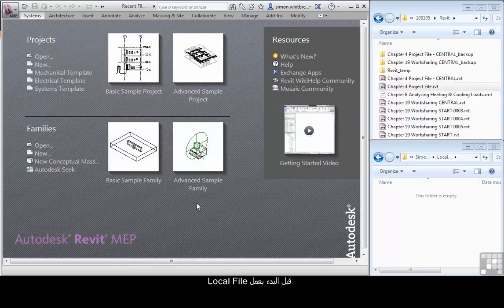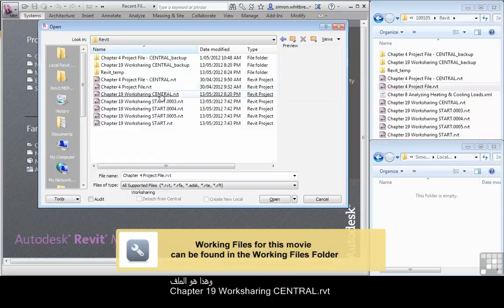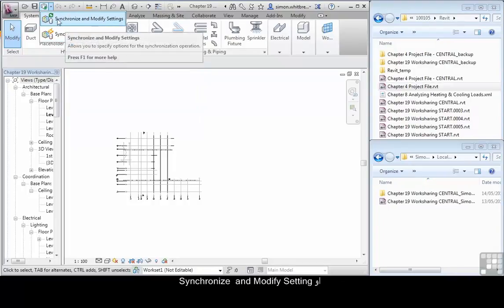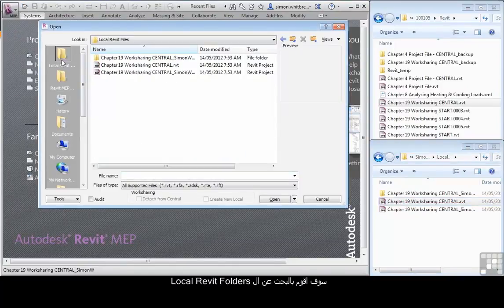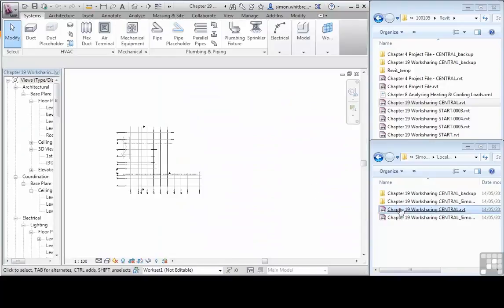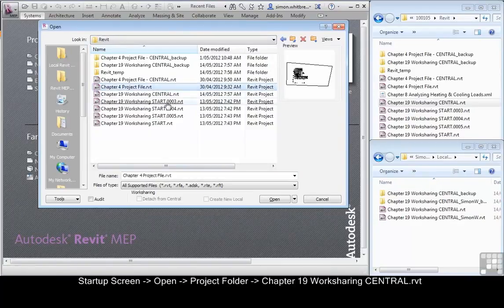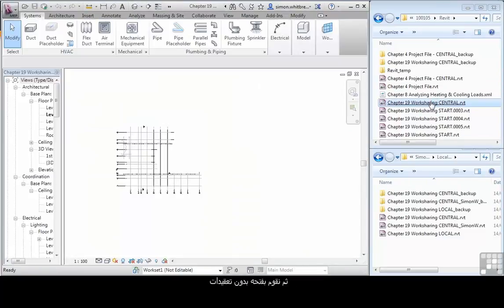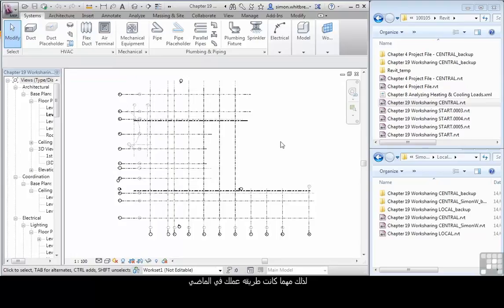1902 User Setup